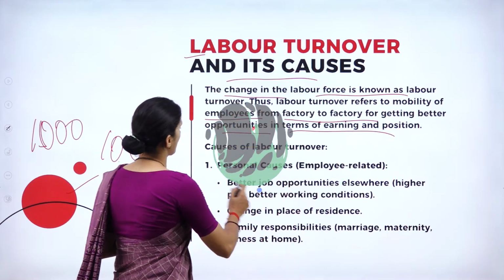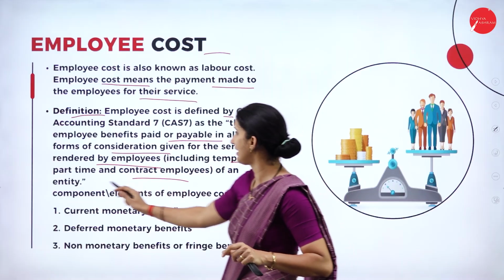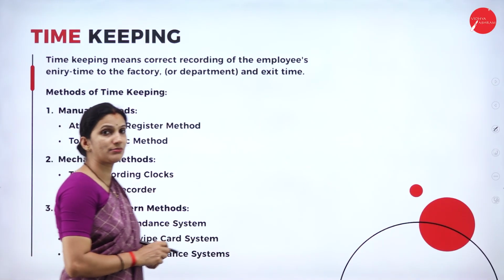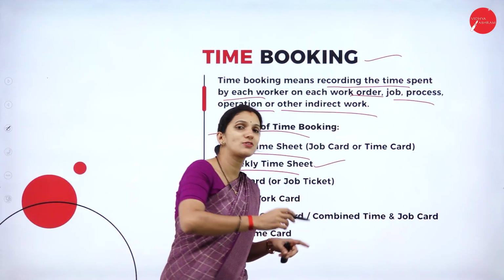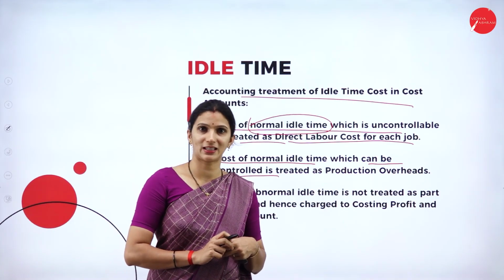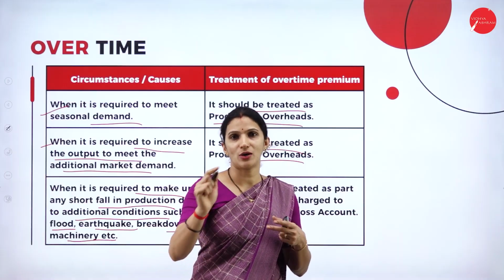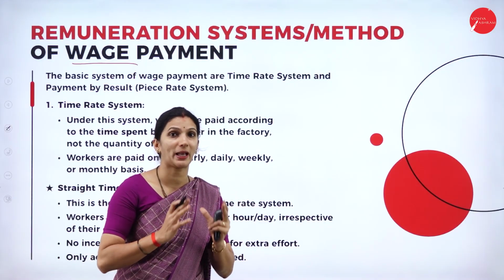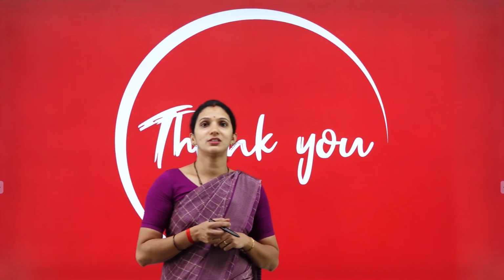DAY 13 | COST ACCOUNTING | III SEM | BBA | EMPLOYEE COST | L1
Course : BBA
Semester : III SEM
Subject : COST ACCOUNTING
Chapter Name : EMPLOYEE COST
LECTURE : 1